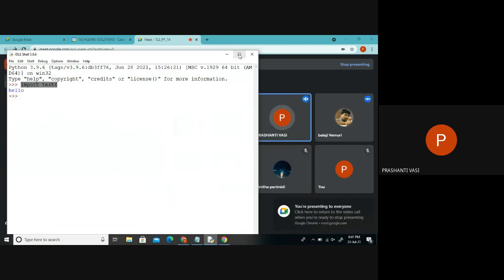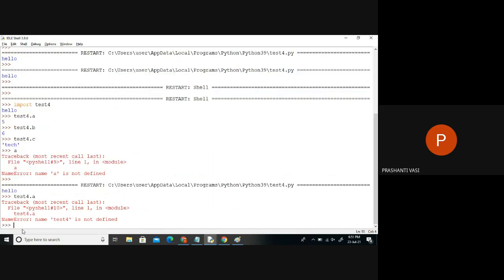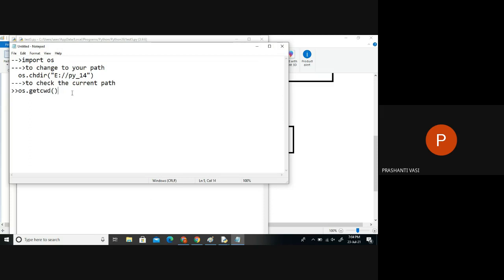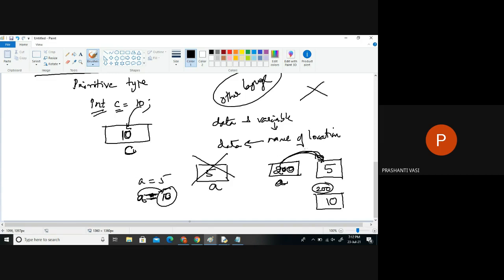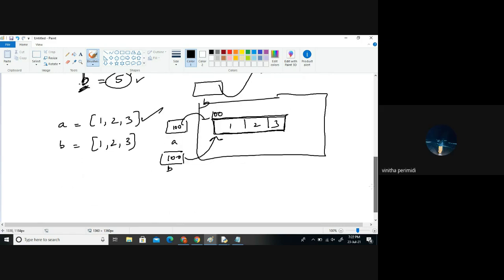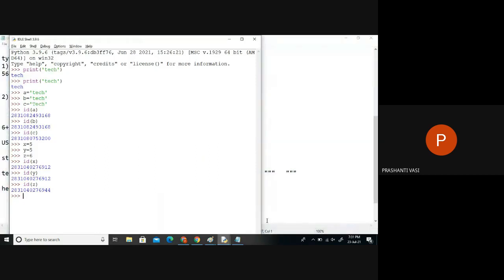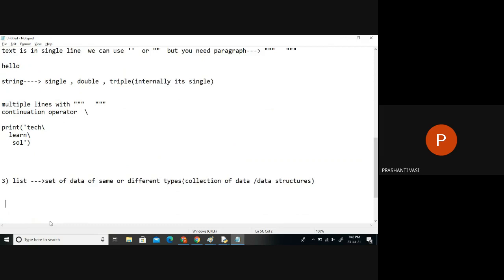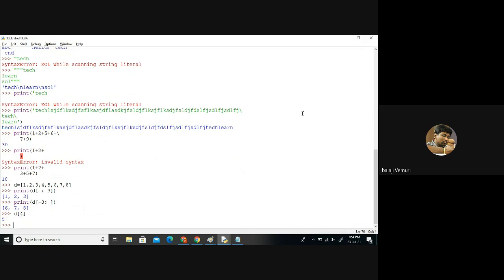PYTHON PROGRAMMING - DAY 1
Different ways of execution